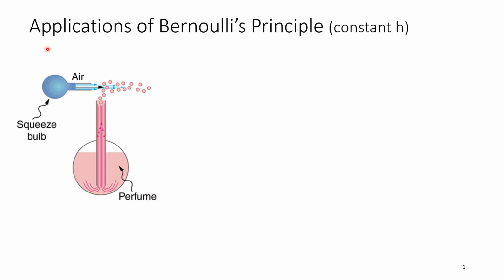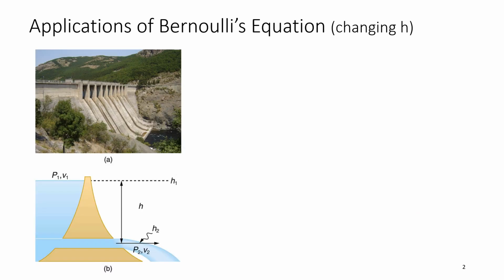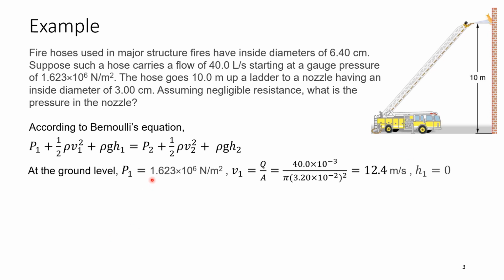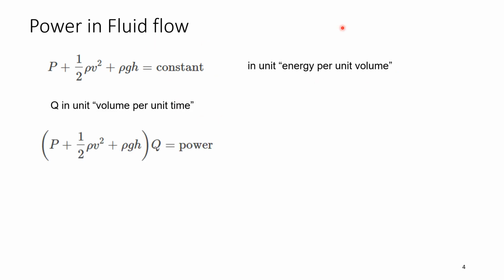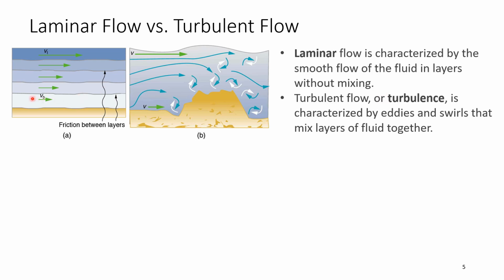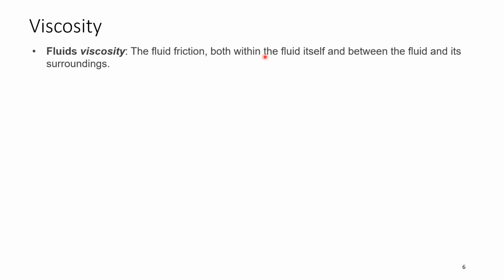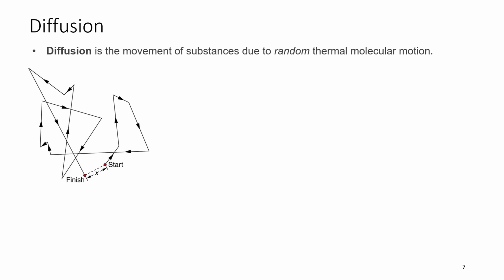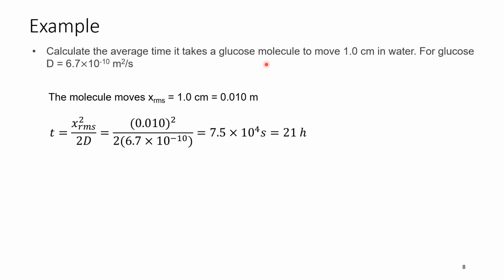Chapter 12 part 2